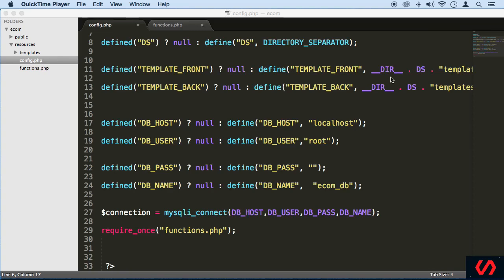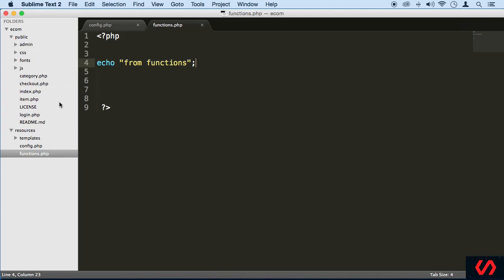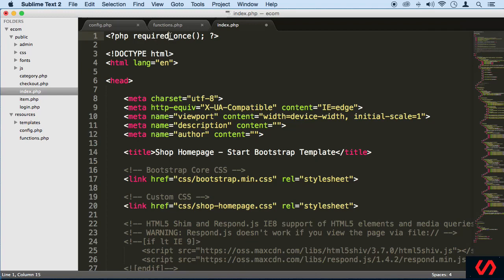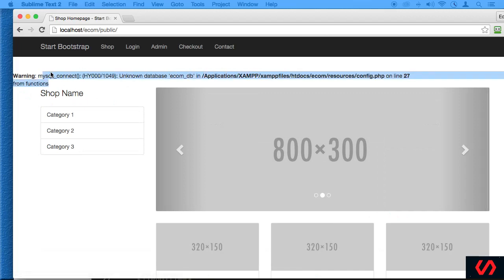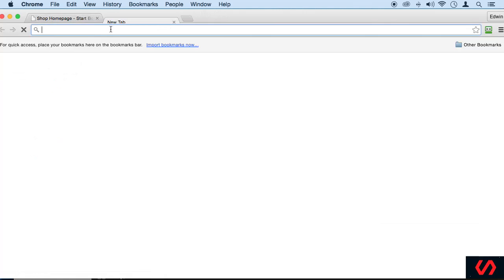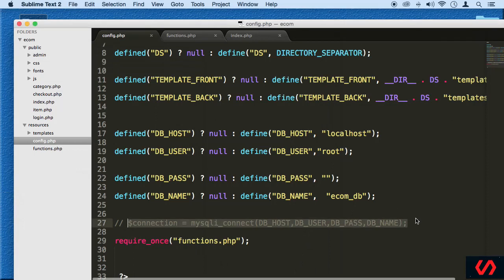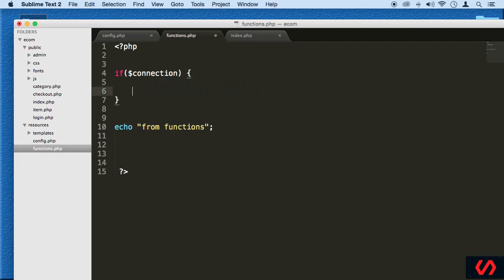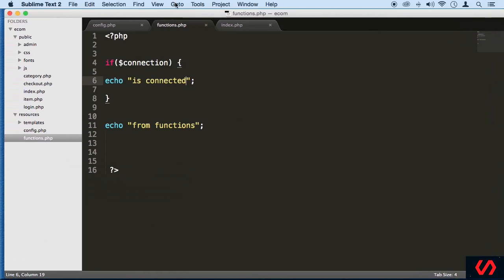9 Creating Database and Testing English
E commerce System FRONT END,

Requirements
All Students Should know the following
HTML
VARIABLES
ARRAYS
FUNCTIONS
LOOPS
POST and GET REQUEST
MYSQL
Description

MORE MONEY ……